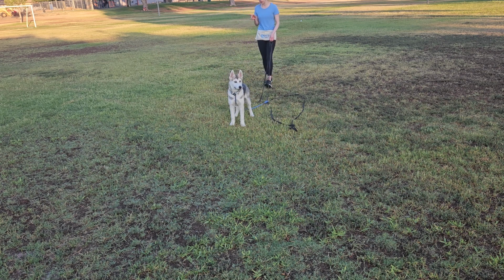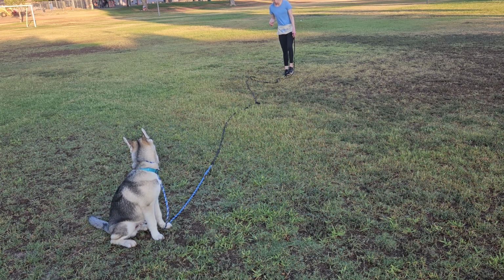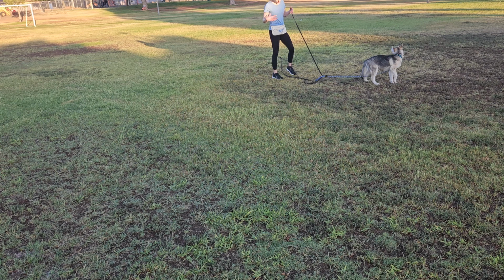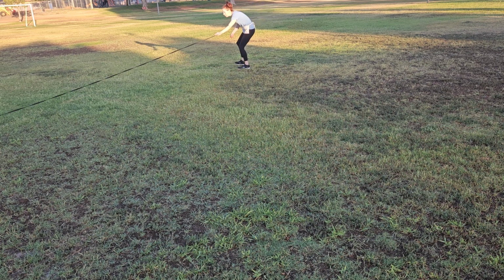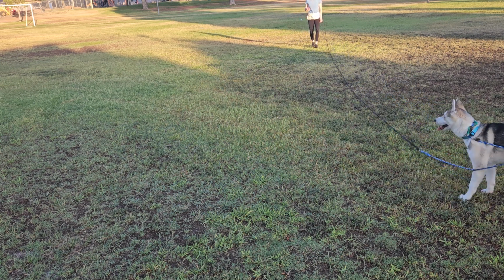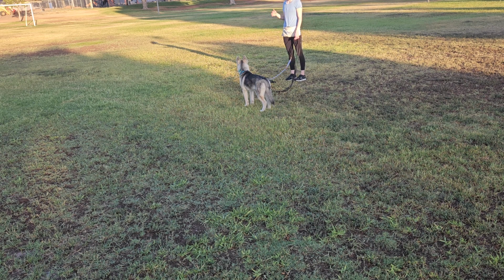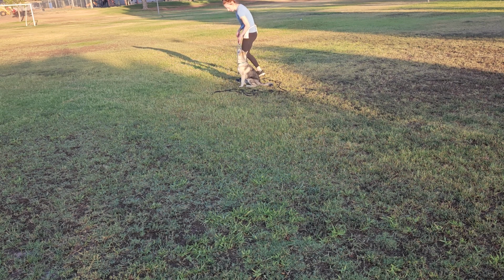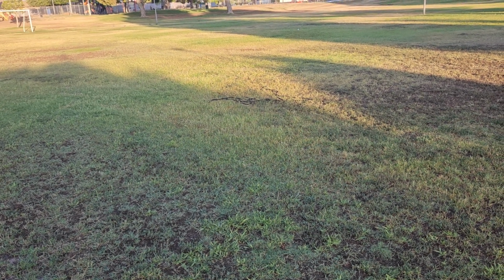Blue and "Coming" when Called